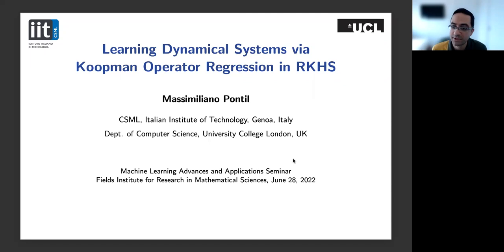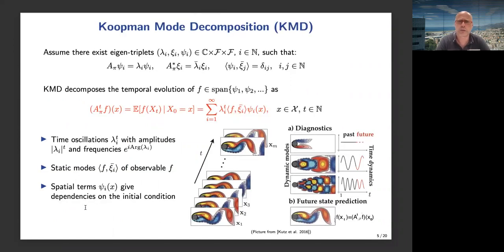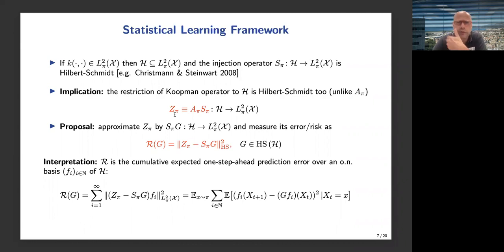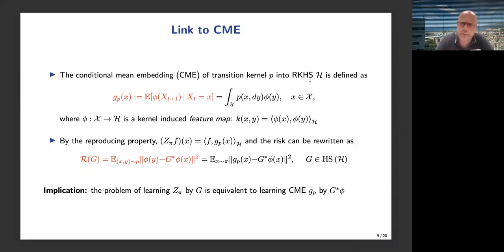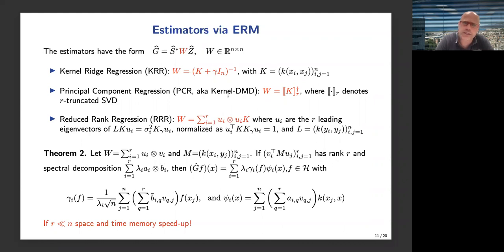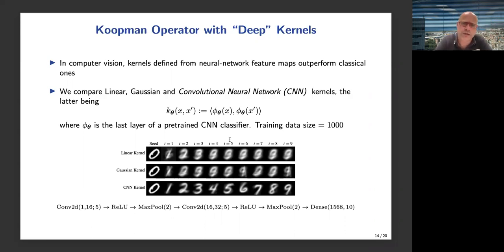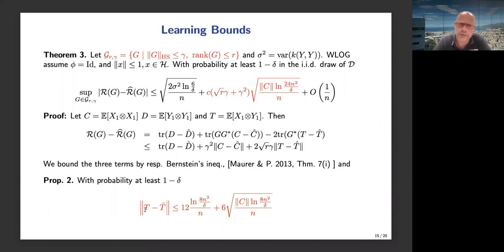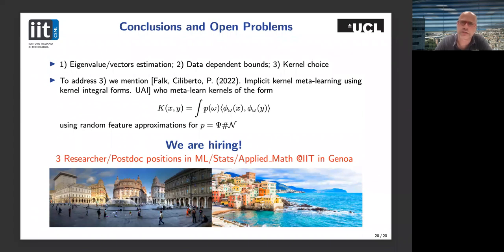Learning Dynamical Systems via Koopman Operator Regression in Reproducing Kernel Hilbert Spaces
Massimiliano Pontil, University College London
June 27, 2022